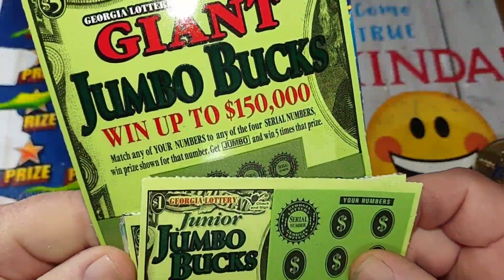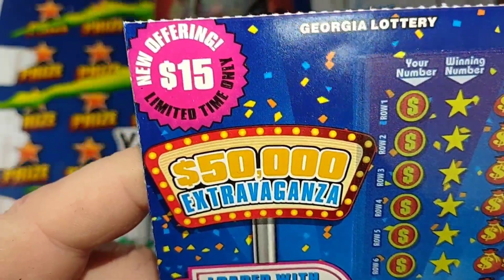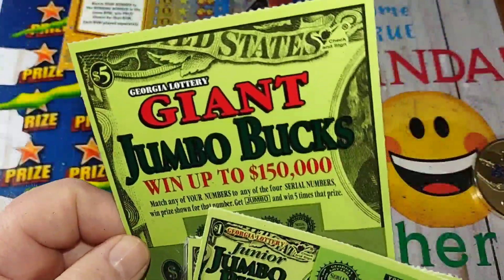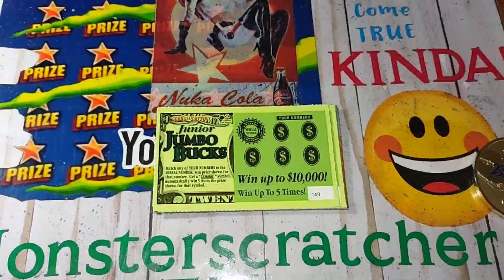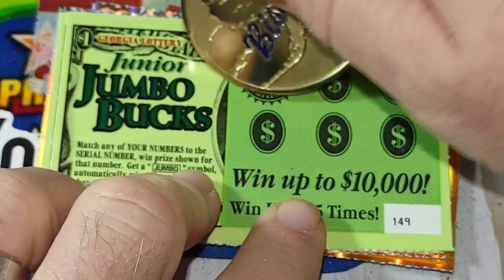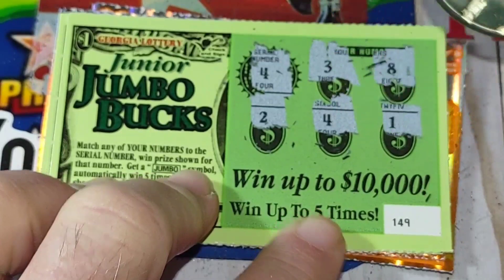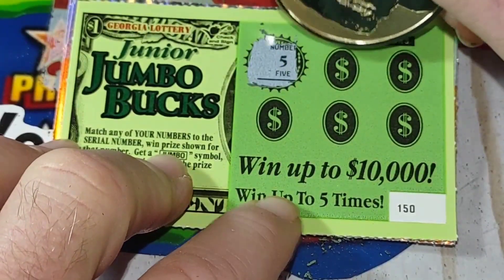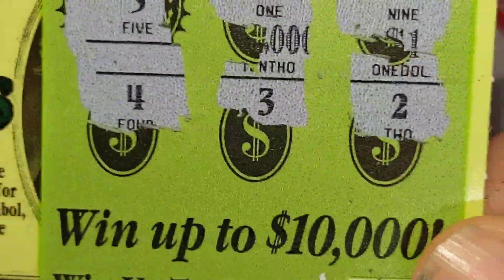T2) BIRTHDAY TICKETS FROM GA. 👍WIN😃